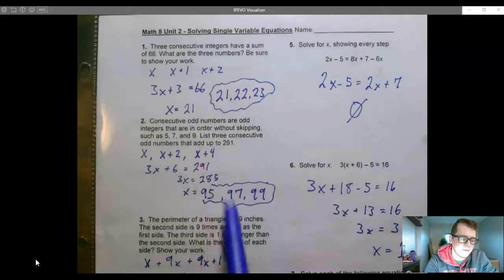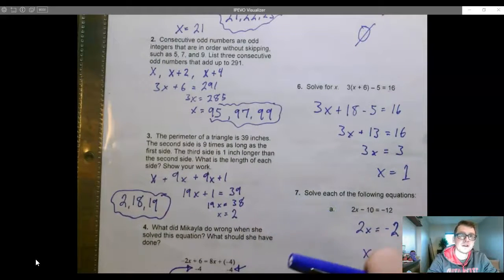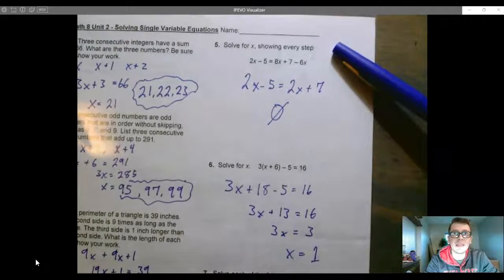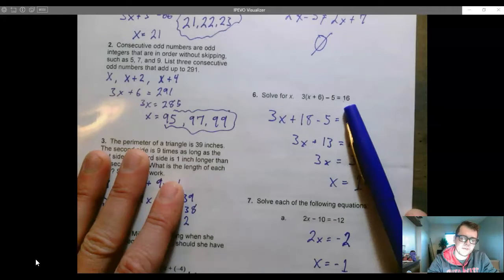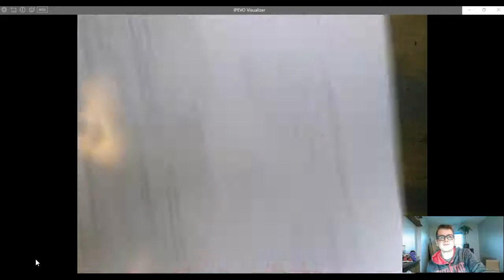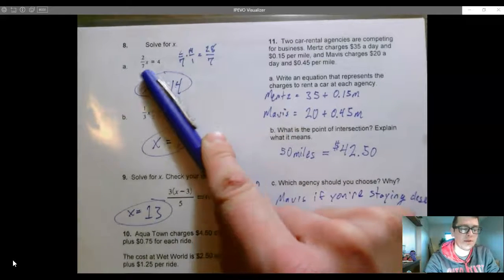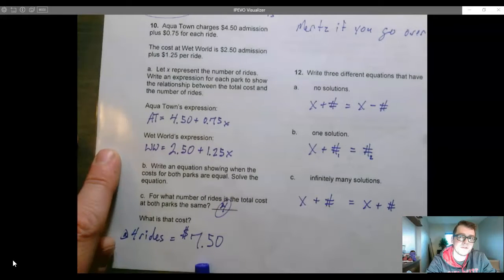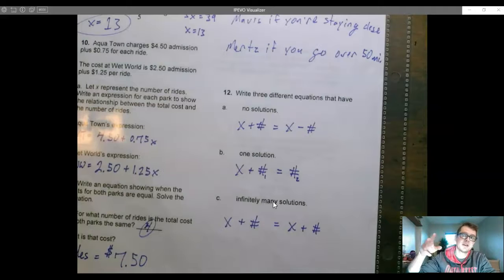Math 8 - Ch. 2 Mastery - Review with Hudson